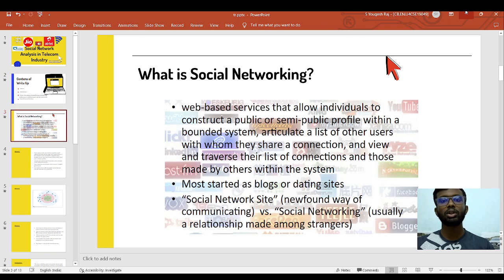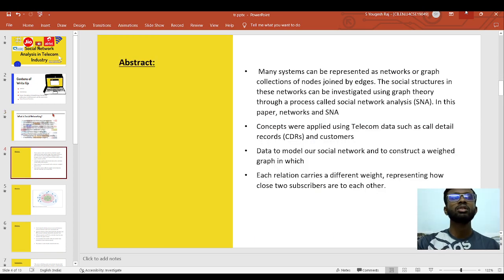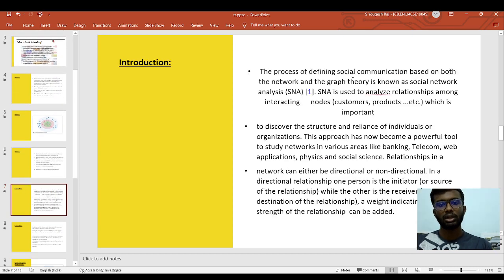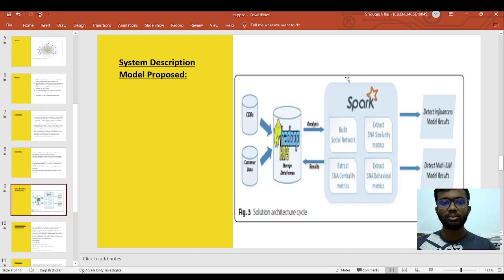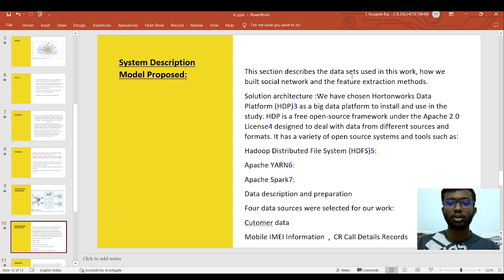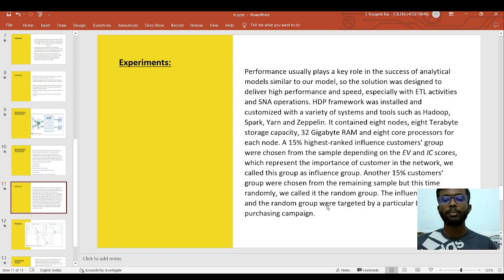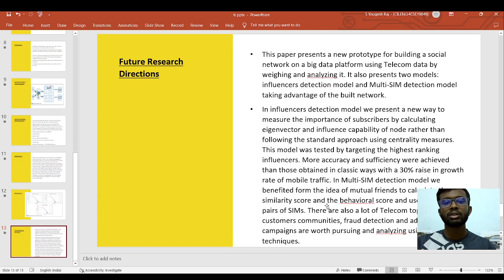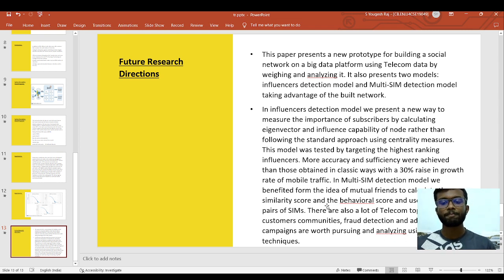SNA in Telecom Industry